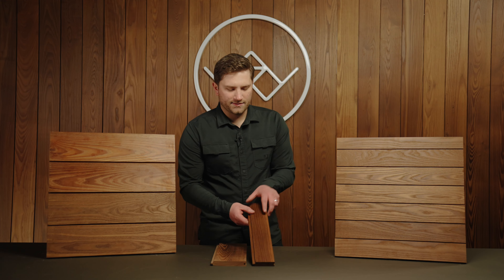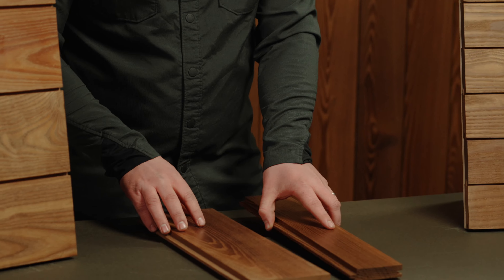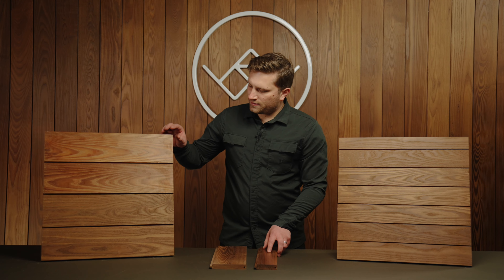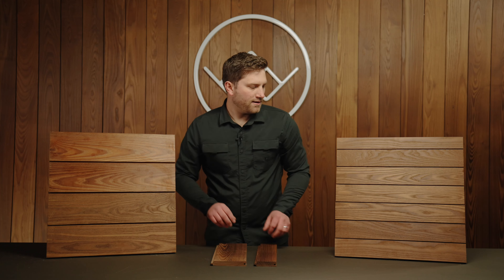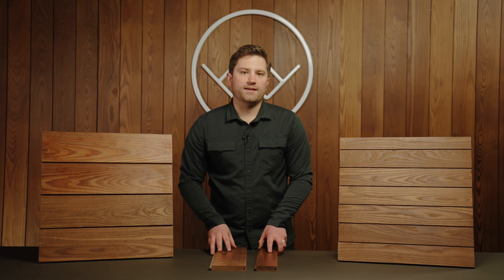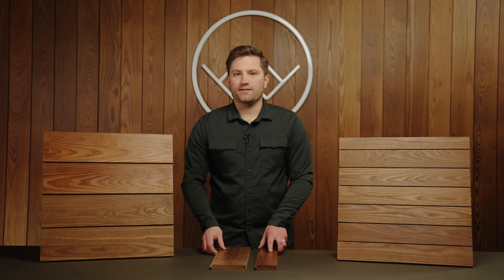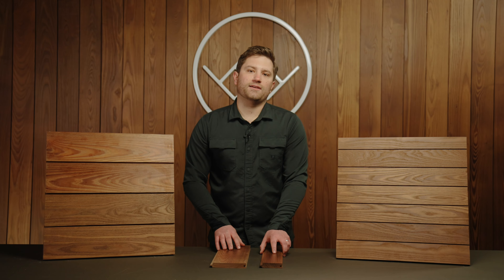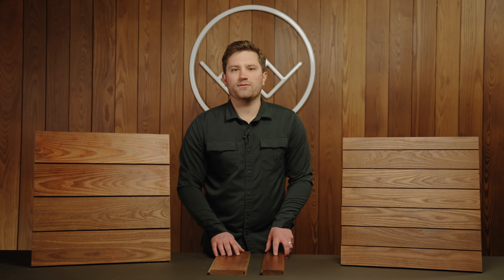Spotlight | Thermally Modified Ash Siding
Take a closer look at Arbor Wood Co. Thermally Modified Ash Siding, part of the NATRL Collection.